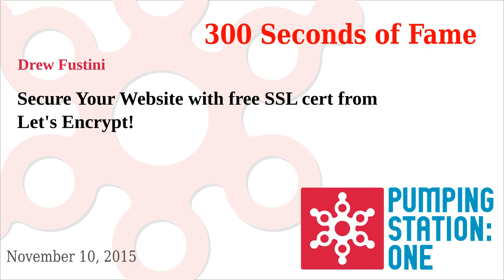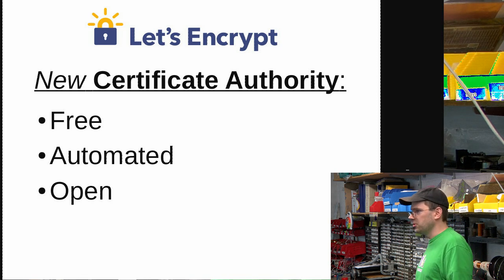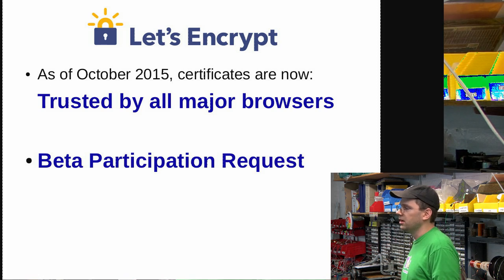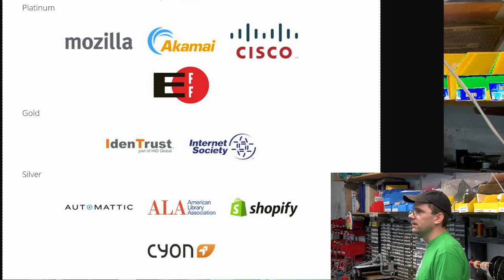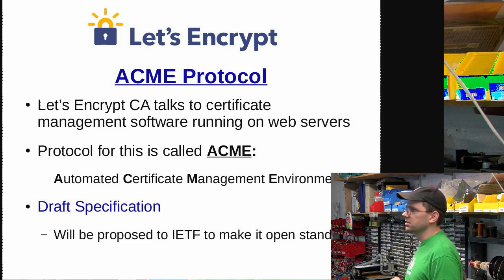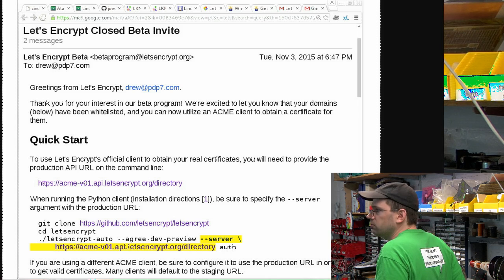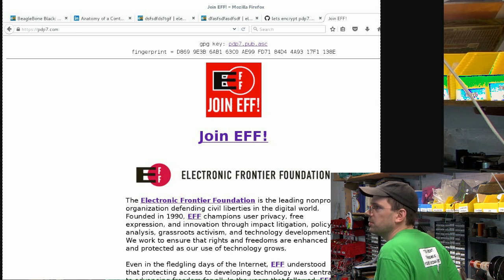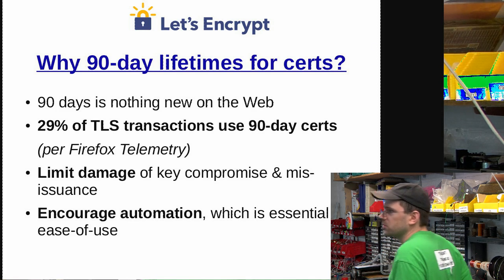Secure Your Website with free SSL cert from Let's Encrypt!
Drew Fustini
 Drew Fustini (pdp7): Secure Your Website with free SSL cert from Let's Encrypt!